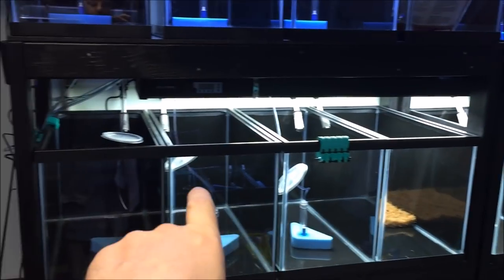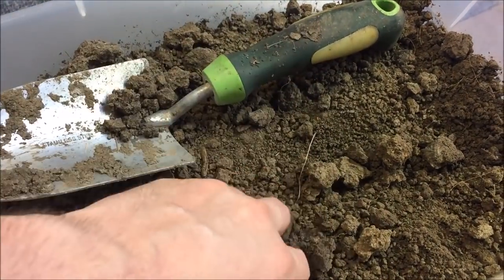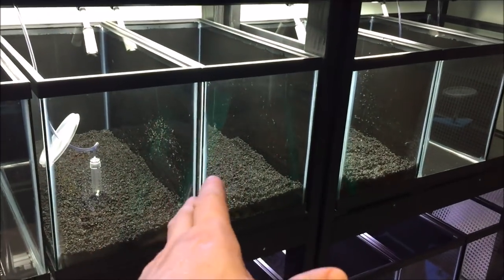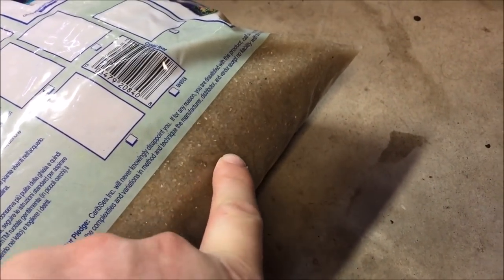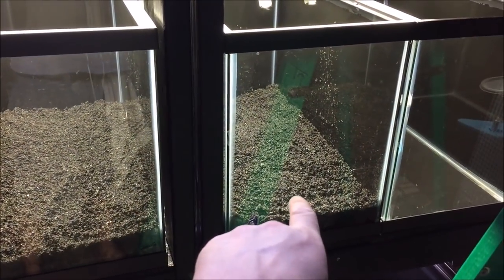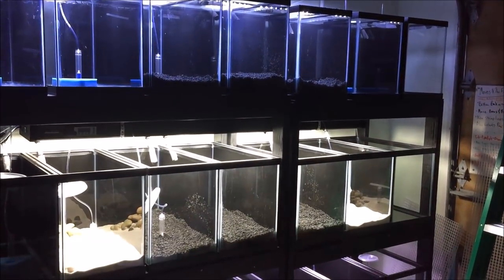My First Dirt Tank with Dirt From the Backyard and Many Other Ways to Set Up a Planted How To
My First Dirt Tank with Dirt From the Backyard and Many Other Ways to Set Up a Planted Tank How To. Today I share with you how Im setting up mutliple tanks with different ways of substrate to test in the future the power of each. Also has bonus footage of some items I am offering on the website.